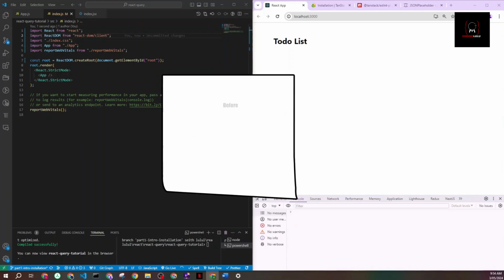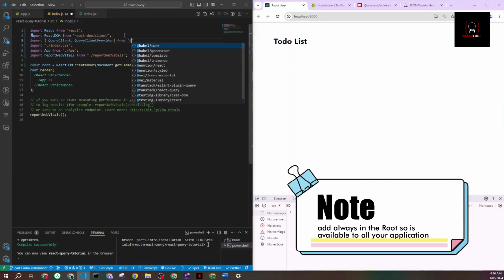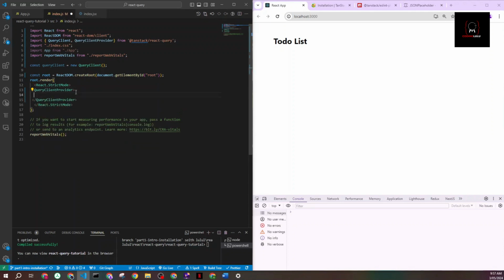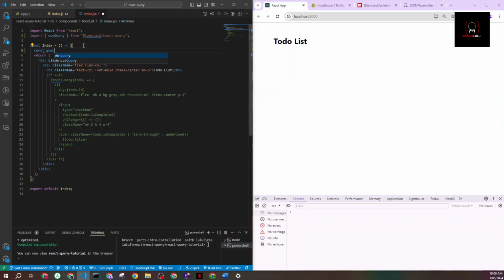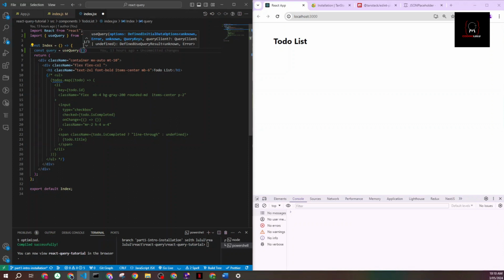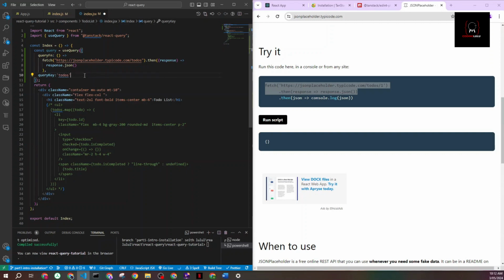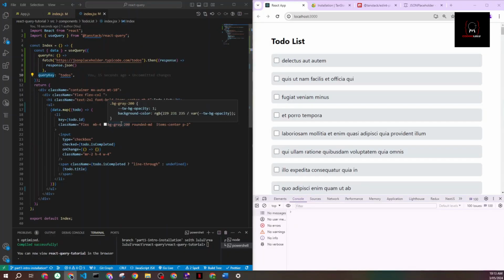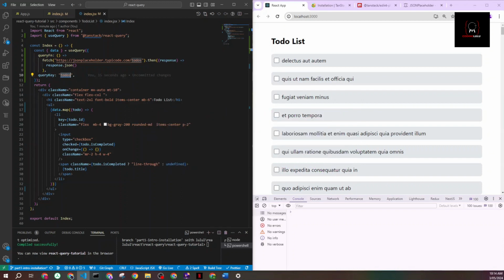TanStack Query | React Query Tutorial: useQuery Hook | Part 2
Welcome back to our TanStack Query and React Query tutorial series! In Part 2, we'll take a deeper dive into integrating TanStack Query into your React application. We'll cover everything from adding the TanStack Provider to utilizing the powerful useQuery hook for efficient data fetching.

🔍 Topics Covered:

Adding the TanStack Provider: Learn where and how to integrate the TanStack Provider within your React application to enable global state management and data caching.
Utilizing the useQuery Hook: We'll explore how to use the useQuery hook to effortlessly fetch and access data from your APIs. This hook simplifies asynchronous data fetching and provides a streamlined approach to managing your application's state.
Understanding the Importance of queryKey: We'll discuss the significance of the queryKey parameter in useQuery, including its role in cache invalidation, data refetching, and maintaining a consistent application state.
By the end of this tutorial, you'll have a solid understanding of how to leverage TanStack Query or React Query to efficiently manage your application's data fetching needs, while maintaining optimal performance and user experience.

Don't miss out on this opportunity to level up your React skills and streamline your development workflow with TanStack Query!

chapters:
00:00 overview & recap
01:16 add tanstack provider
02:26 useQuery Hook
05:44 access Data
06:17 why queryKey is important?